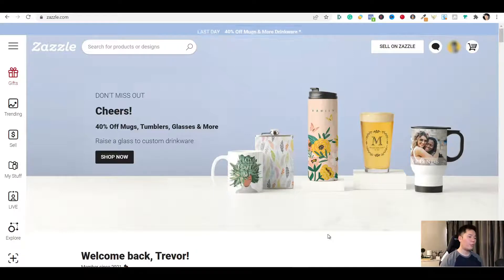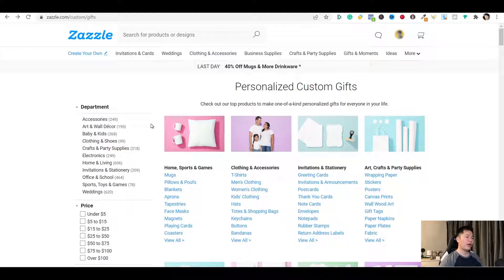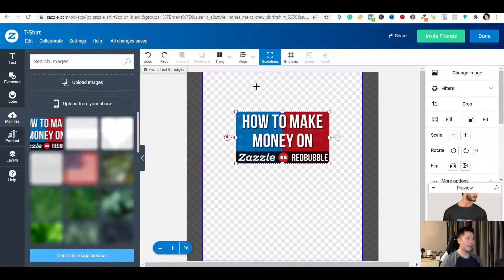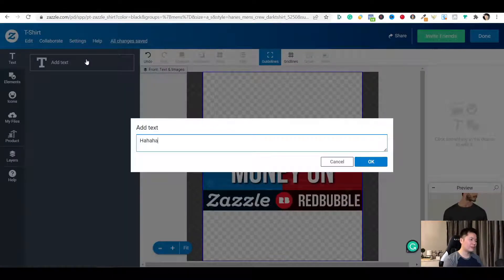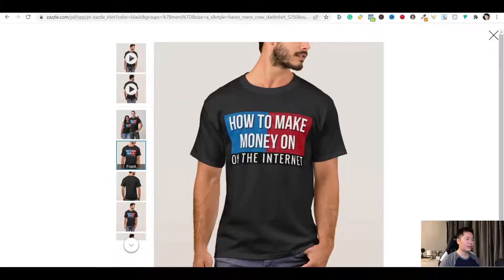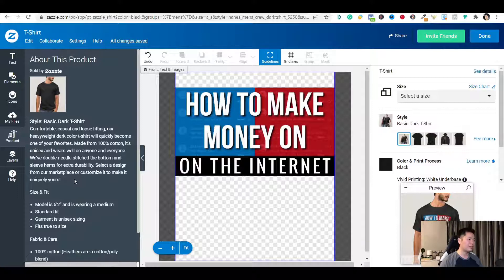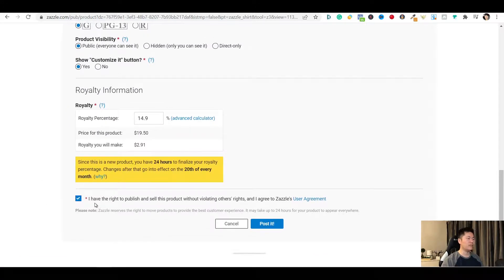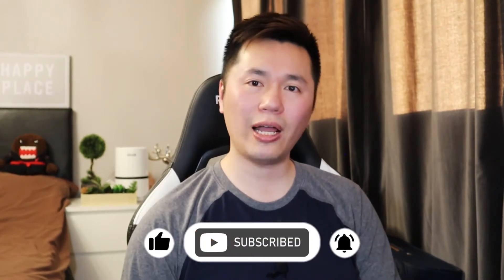How to Upload Design on Zazzle For Sale Tutorial Step by Step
This video shares my experience of how to upload designs on Zazzle for sale, a step-by-step tutorial.

Watch my last video about how to make money on Zazzle and Redbubble with 2 major methods.

● Memory Cards
● Light Kit

Creative Fabrica (🎁 Free products available!)

🧰 *PAID RESEARCH TOOLS I USE FOR POD*

⏳ *TIMESTAMPS*
0:00  How to Upload Design on Zazzle For Sale
0:52  Way No.1
1:24  Way No.2
1:56  Ways to Find A Product
3:01  Way No.3
3:22  Pick A Product For Your Design
3:57  Upload Your Design
4:23  The Zazzle Design Tool
8:28  Quick Product Mockup Preview
10:56  Final Steps to Post Your Product For Sale
17:09  Ready To Post Your Product For Sale

Hi, Trevor here! After a few years of exploring different online business models, I found these two are the best models that can bring true freedom to someone’s life in terms of time, money, and location for the long term.

Not only because of the passive income potential, but as an introvert, I also love the idea of creating stealth wealth.

By leveraging the power of the internet, we all have a fair chance to learn how to build one OR many profitable, passive, and everlasting businesses for ourselves and our loved ones!

And SHARE if you will because SHARING IS CARING!